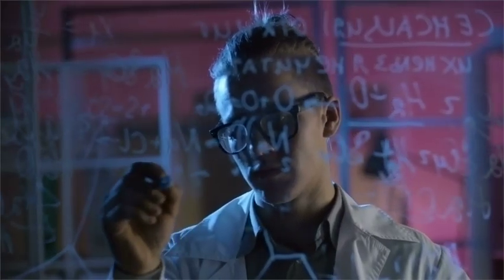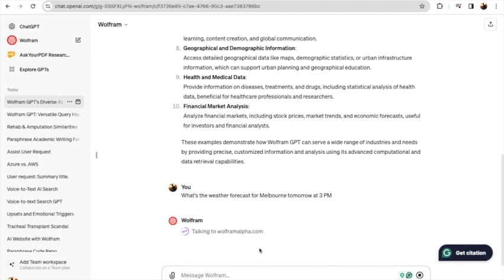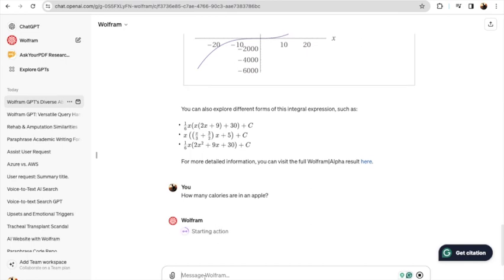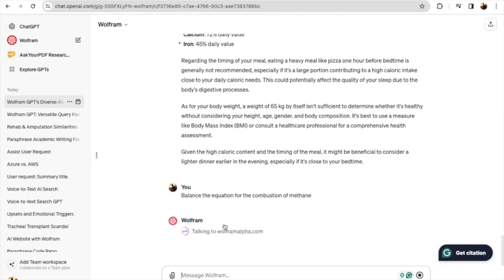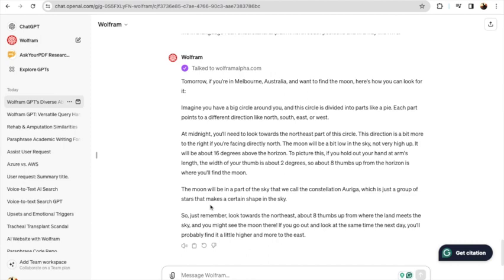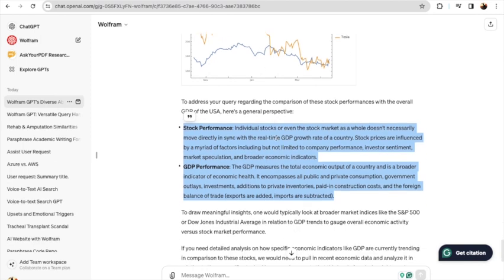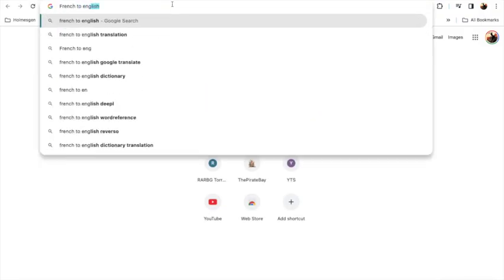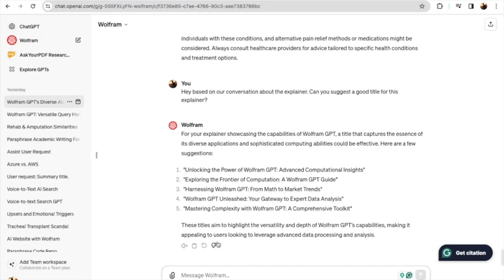Mastering Complexity with Wolfram GPT: A Comprehensive Toolkit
In this video, we explore how Wolfram GPT can help you master complexity with its comprehensive toolkit. From analyzing data to generating insights, Wolfram GPT provides a range of powerful tools to tackle complex problems with ease. Join us as we dive deep into the features and capabilities of Wolfram GPT, and learn how you can leverage its intelligence to enhance your work and streamline your processes. Whether you're a researcher, developer, or data scientist, Wolfram GPT offers a wealth of resources to help you succeed in an increasingly complex world. Watch now and discover the power of mastering complexity with Wolfram GPT!

Chapters:
00:00 Intro
00:48 Opening Wolfram GPT
03:22 Weather Data Retrieval
04:59 Mathematical Calculations
06:49 Nutrition Calculation
09:40 Chemical Equations
11:15 Astronomical Data
14:01 Data Analysis and Charting
18:33 Translating languages
20:55 Health and Medical Data
22:31 Text generation of Wolfram
24:04 Conclusion